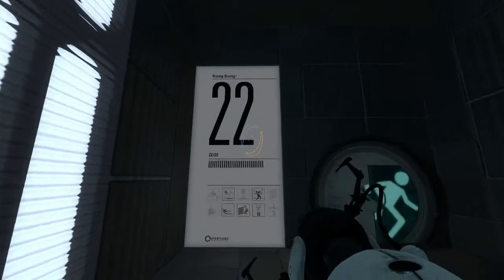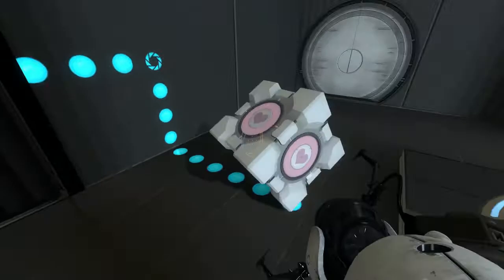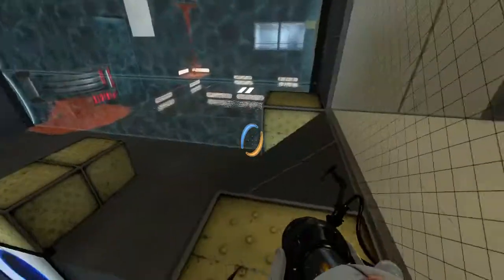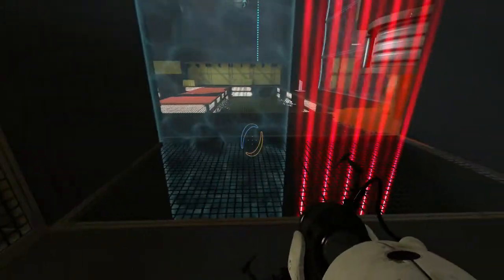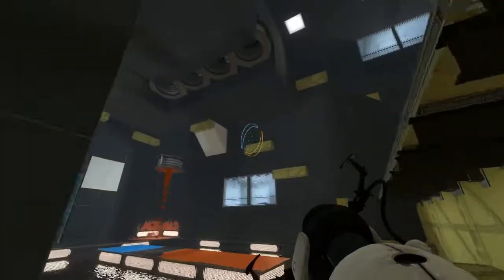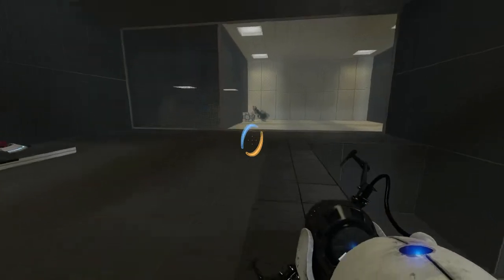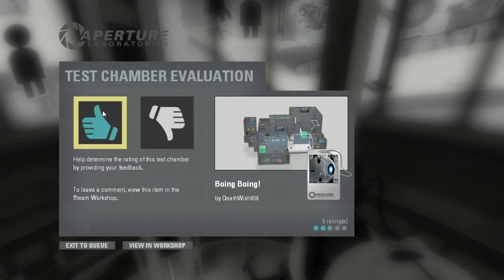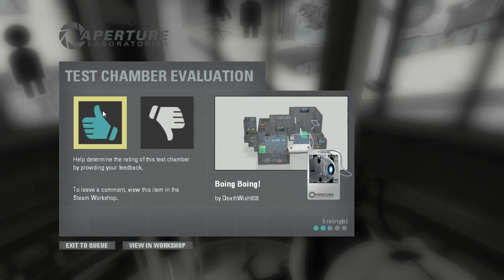PA's Perpetual Testing #144 - Flinging into the Floor [Portal 2]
Map Name: Boing Boing!
Creator: DeathWish808

PA's Perpetual Testing is a daily series in which I play through new community created test chambers every day. From the good to the bad, and even the ugly, I'm here to be your friend and guide through the wonders of the multiverse.